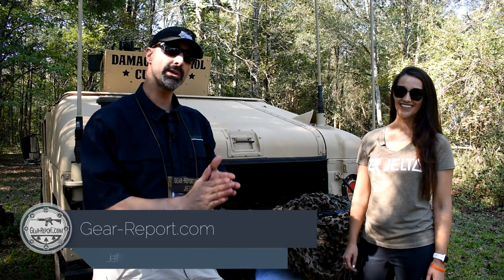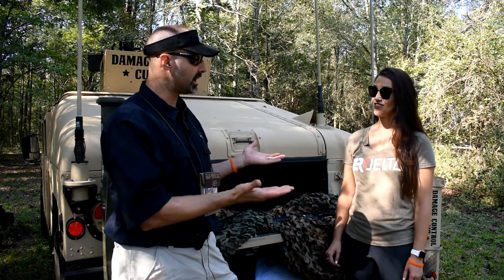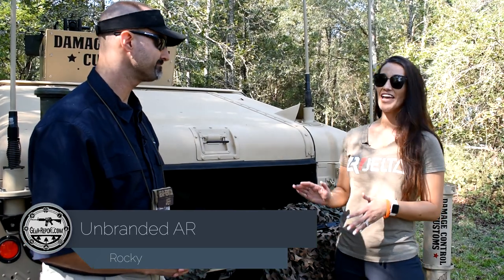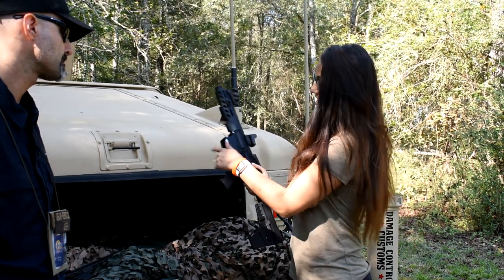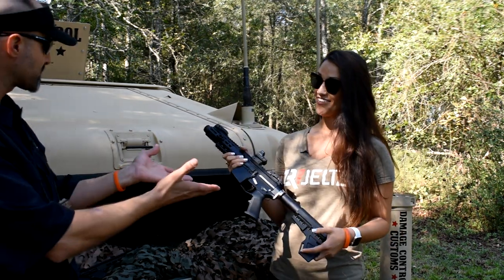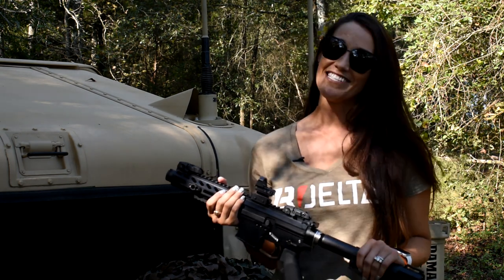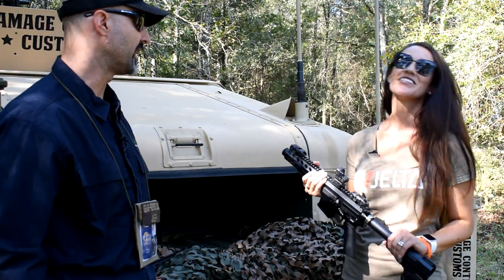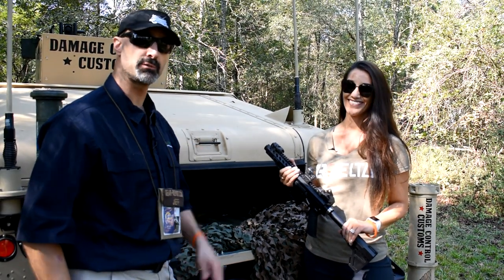Who is UnbrandedAR.com?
“This site contains affiliate links for which I may be compensated” “This site contains affiliate links for which I may be compensated” Rocky (@RockysGuns) from UnbrandedAR.com fills us in on an AR-15 manufacturer that you probably aren't familiar with today... but should be.
If you like high quality gun parts, but don't like paying for a brand name, this could be your lucky day.

Many thanks to the IV8888 team for hosting another fantastic Range Day.

HMMWV by DamageControlCustoms.com